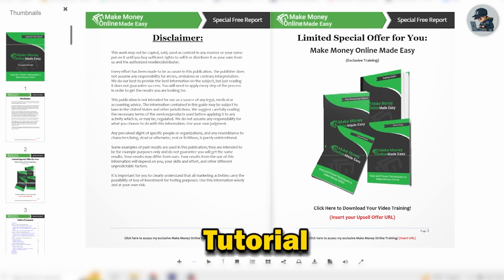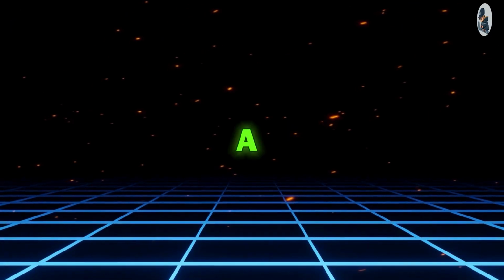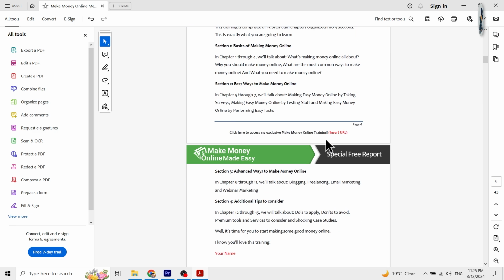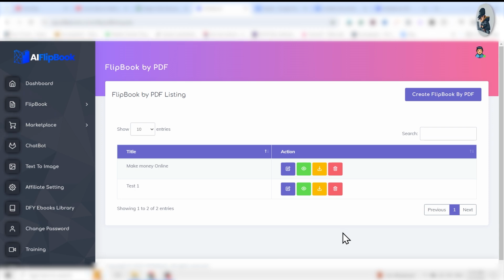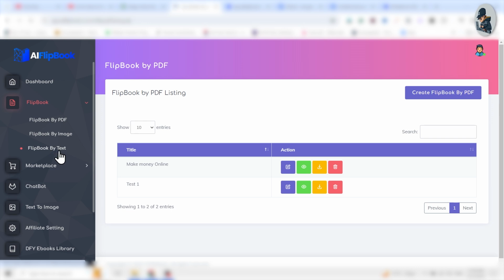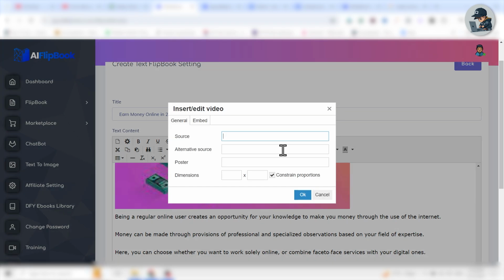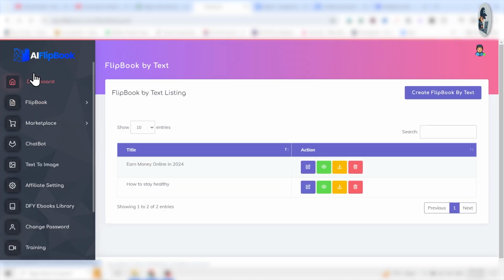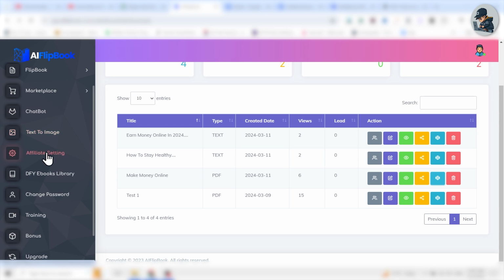How To Create a Flipbook Ebook with AI 2024 (convert PDF to Flipbook)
How To Create a Flipbook Ebook with AI 2024 (convert PDF to Flipbook) । ai flipboks review
Today you'll learn how to make a flipbook eBook using AI tools and convert PDF into Flipbook with 1 click. after watching this FLipbook tutorial, you will be able to turn PDF to flipbook easily and also able to  making money online with AI-powered flipbook.

Dive into step-by-step tutorials on creating captivating flipbooks using Canva and the best flipbook maker tools. Explore converting PDFs to flipbooks for free and turning simple ideas into profitable ebooks.
Whether you're a beginner or an experienced entrepreneur, this tutorial will equip you with the skills to harness the power of AI and flipbooks for financial success in 2024. Watch now and start your journey towards passive income with the AI hustle!

✅Chat GPT Mega Pack: 10,000 All In One Chat GPT Prompt + 600 YouTube video Prompts

💥You can use your Flip ebook in various ways and platforms:-💥

Email Marketing: Include links to your Flip ebook in your email newsletters to provide valuable content to your subscribers.

Sales Presentations: Use Flip ebooks as a dynamic and interactive tool for sales presentations or pitches.

Digital Publishing Platforms: Upload your Flip ebook to digital publishing platforms like Issuu or FlipHTML to reach a broader audience.

Event Promotion: Use Flip ebooks to promote events, conferences, or workshops by embedding them on event websites or sharing them on social media.

Internal Communications: Share important documents, reports, or company updates internally using Flip ebooks for a more engaging experience.

These are just a few examples of where you can use your Flip ebook to enhance engagement and communication with your audience.

✅KEYWORDS -
How to create a flipbook
How to make a flipbook
How to create a flipbook ebook
Turn PDF to flipbook
PDF to flipbook
Flip book maker
Turn a PDF file into a flipbook ebook
How to create a PDF flipbook ebook
Convert PDF to flipbook
How to create a flipbook in Canva
How to create a flipbook online
Flipbook tutorial
How to make an ebook
How to create an interactive PDF
Flipbook maker
How to create a flipbook from PDF
How to make a flipbook online